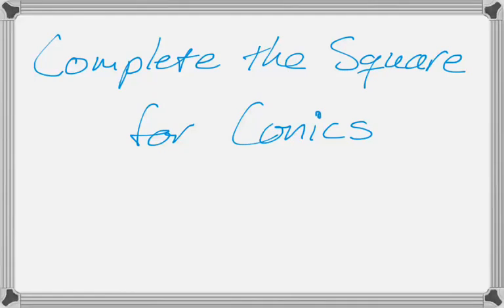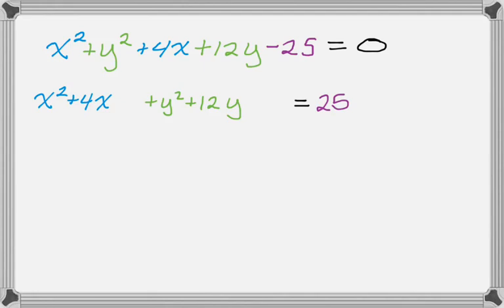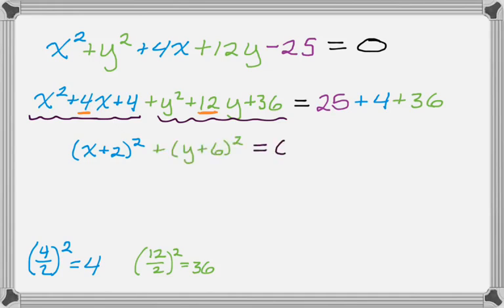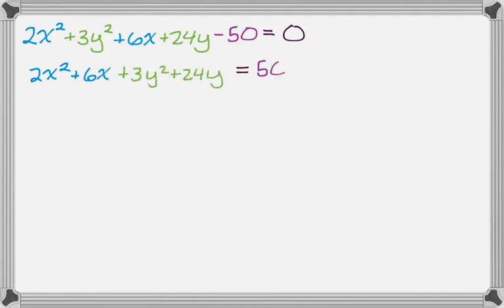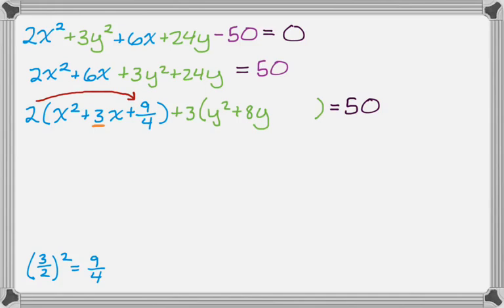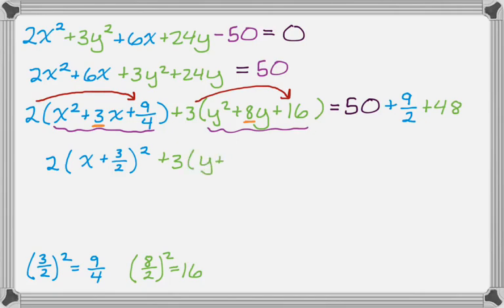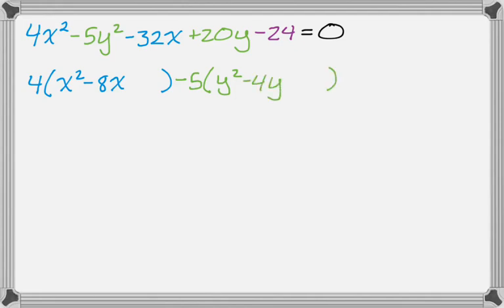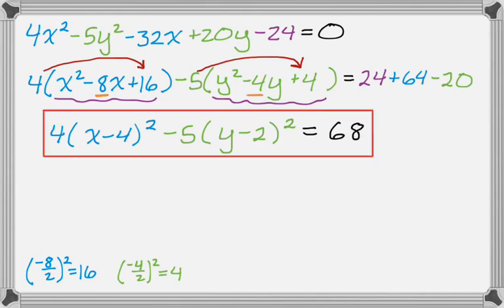Complete the Square for Conics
Completing the square on conic sections in general form.  We do a bunch of examples that involve factoring out constants.  These take practice to get good at them!